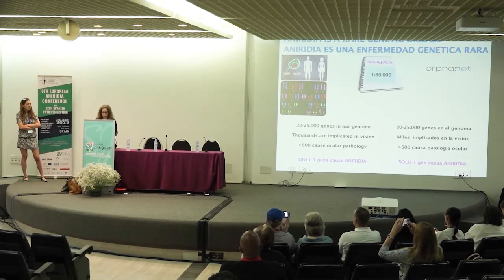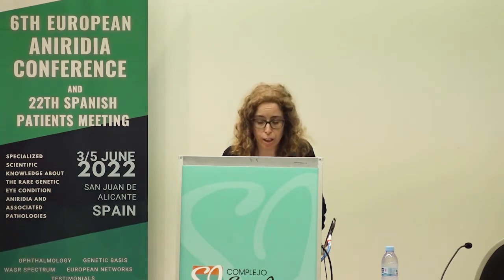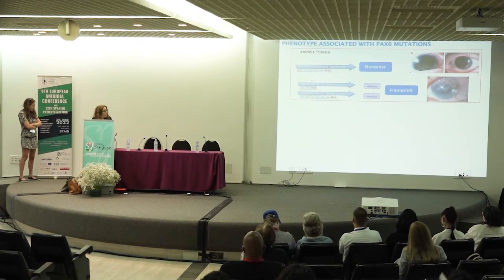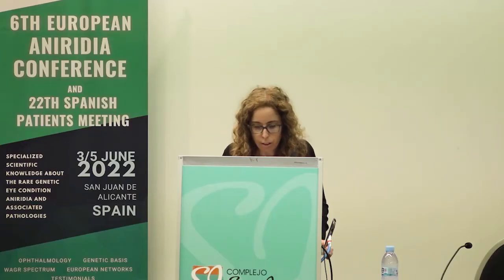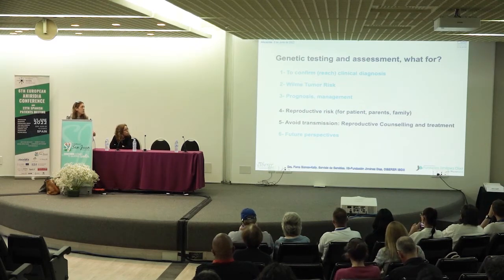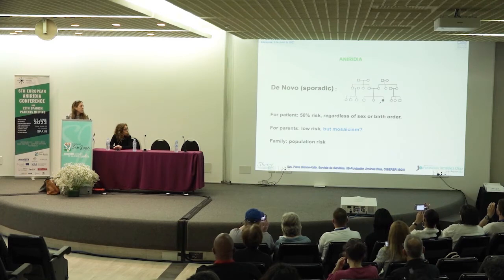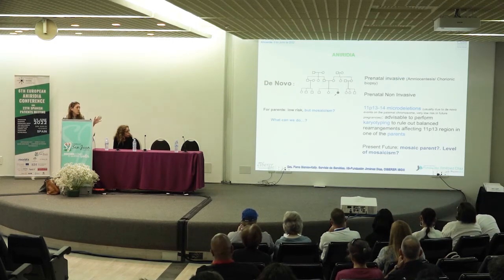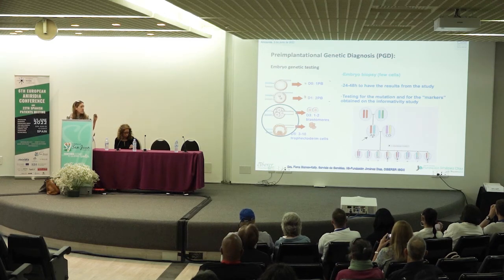Genetics Basis Summary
Prof. Carmen Ayuso, Jiménez Díaz Foundation-IIS, Spain